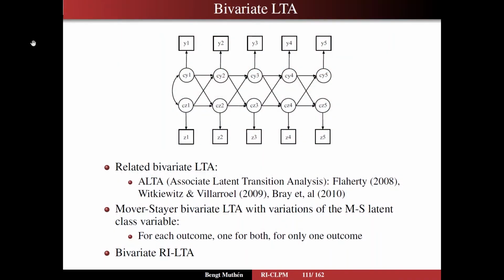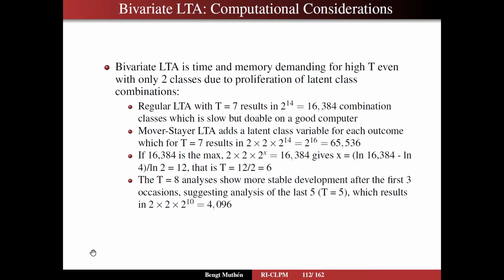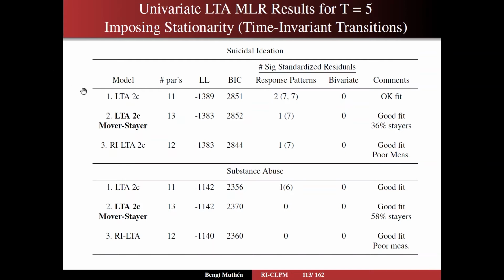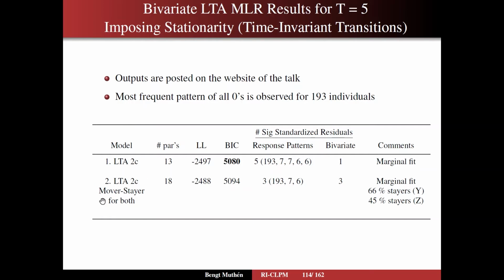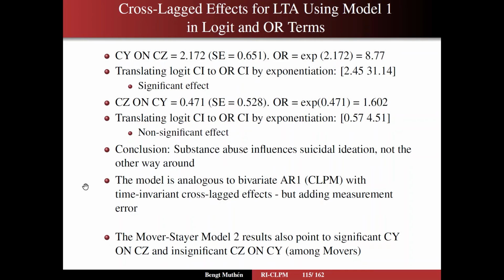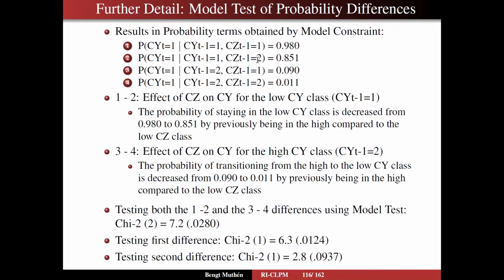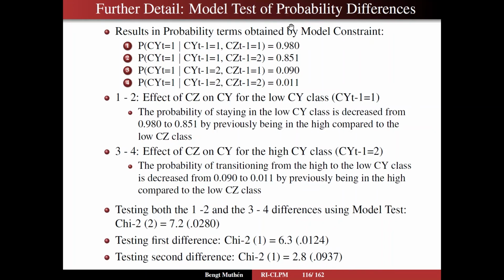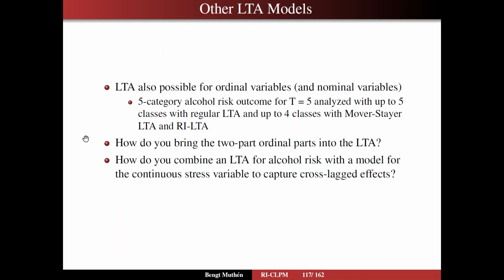Using Mplus To Do Cross-Lagged Modeling of Panel Data: Section 11.2